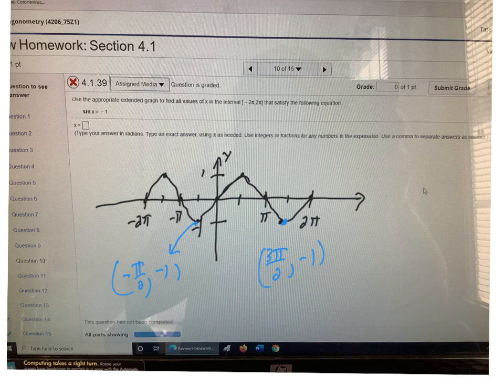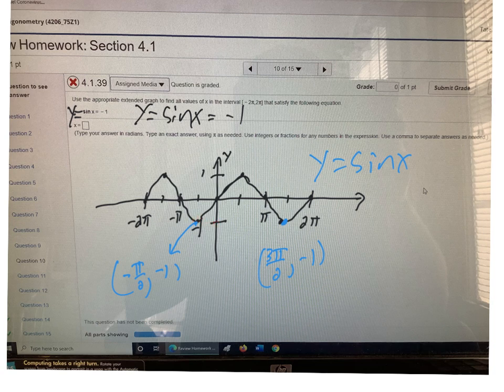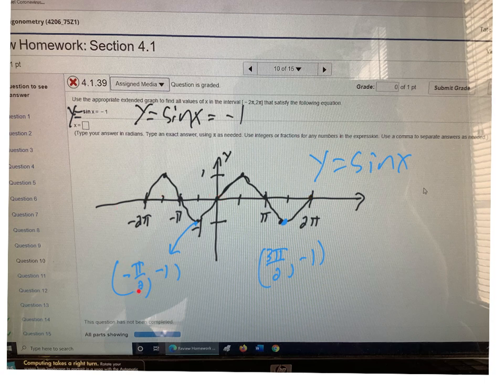MAT 155 section 4.1 #10